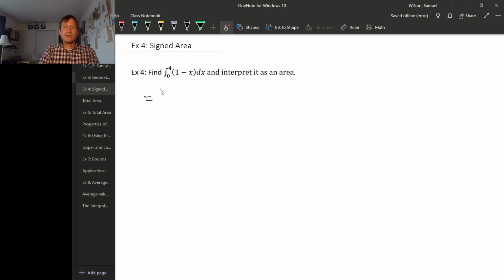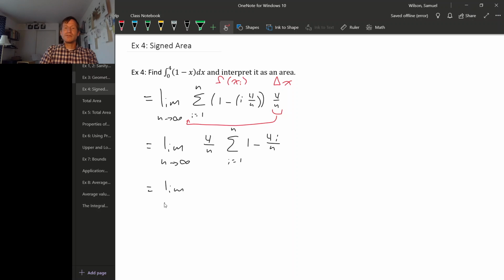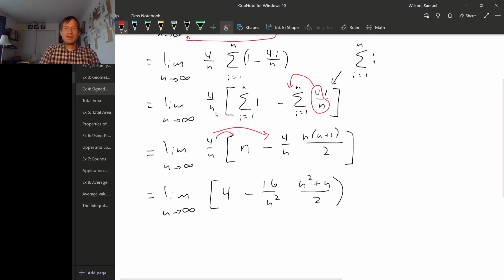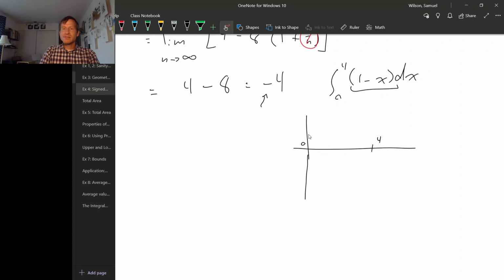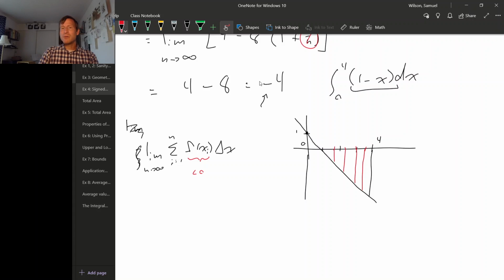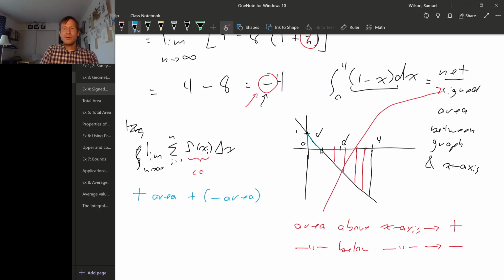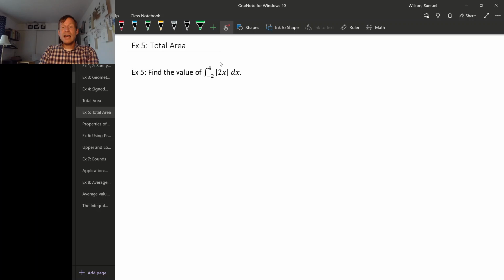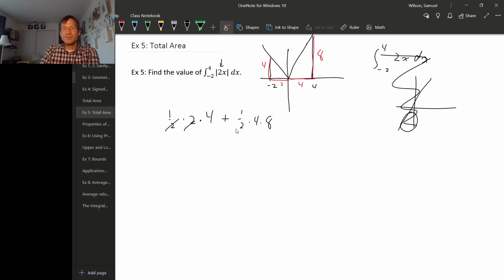1.2 2 - Signed Area